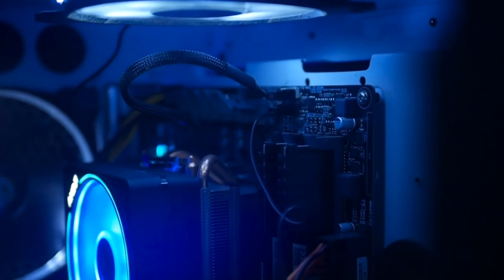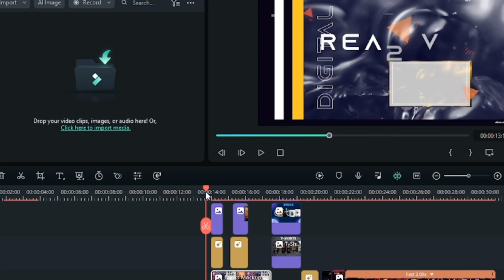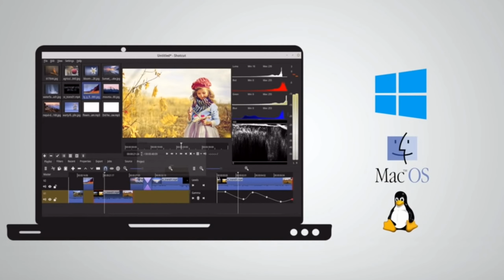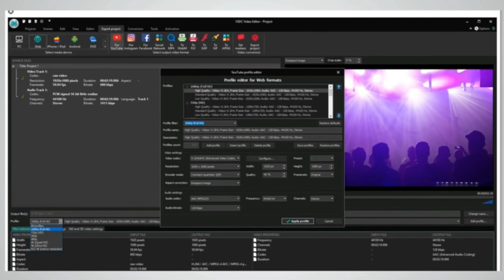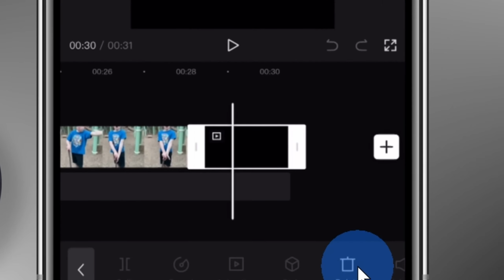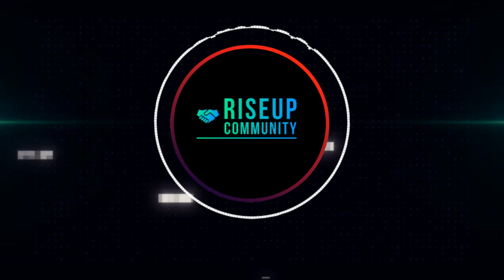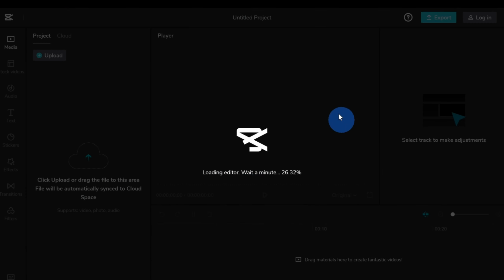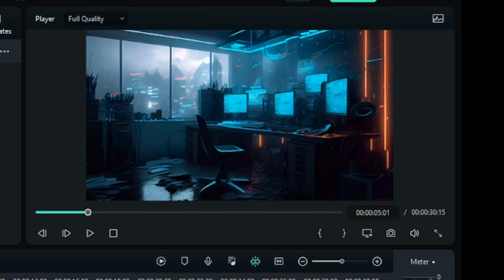How to edit video for YouTube Free Software and Resources | RiseUp Community| 2023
In this exciting video, we're diving into the world of video editing, and the best part is, it's all FREE! Whether you're a PC user or a mobile editor, we've got you covered with fantastic software options and amazing resources. 🎥💻📱
1. **PC Video Editing:**
Discover powerful software for PC users - VSDC and DaVinci Resolve. Create stunning videos with advanced editing, color correction, and audio mastering.

2. **Mobile Video Editing:**
 For all you mobile editors, explore CapCut and InShort, user-friendly apps packed with editing capabilities.
   - **Download CapCut:** [CapCut on Google Play Store]
   - **Explore InShort:** [InShort on Google Play Store]

3. **Free Stock Videos:**
 Elevate your videos with eye-catching stock footage from Pixabay.

4. **Free PNGs:**
Add stunning graphics to your videos using PNG Wing's treasure trove of free PNG images.
By following this guide, you'll be creating captivating content in no time! Happy editing! 🎬✨